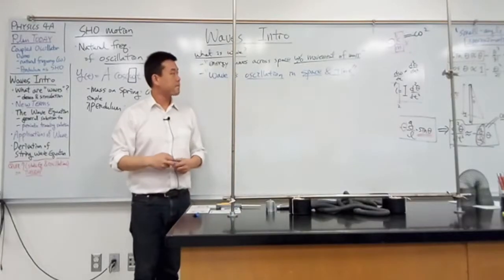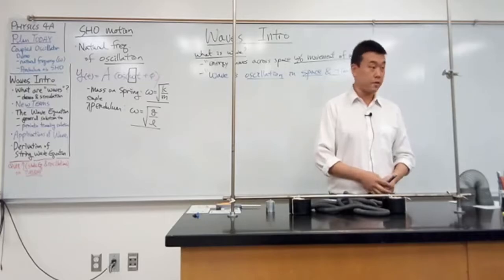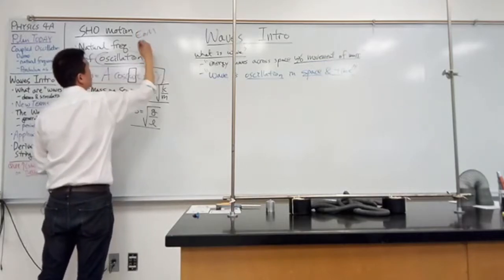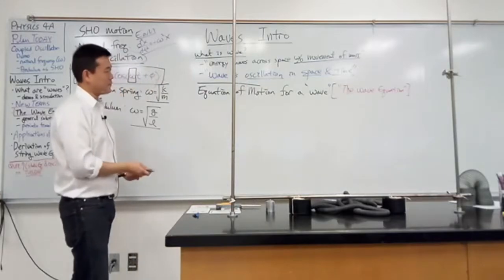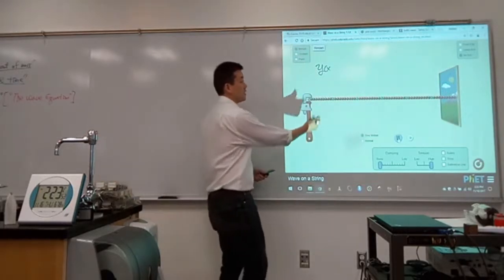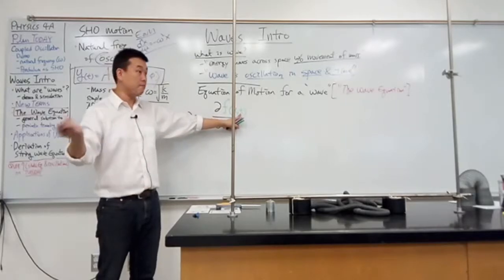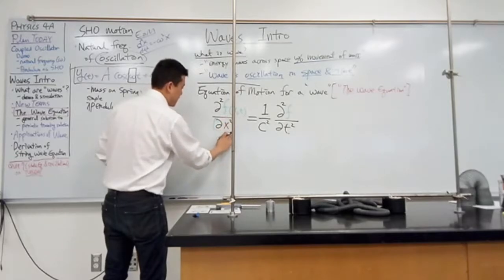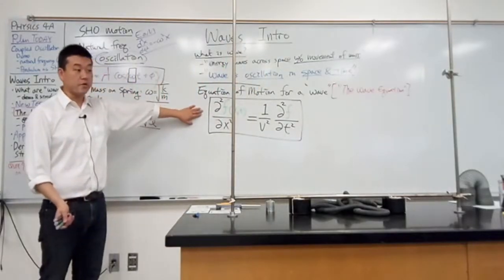Physics 4A - Waves Introduction - Mathematical Description